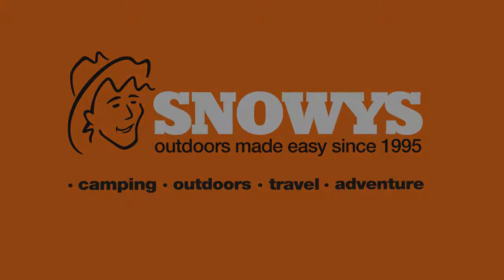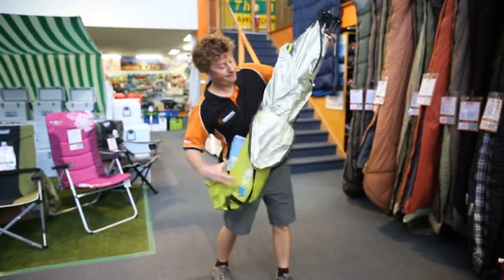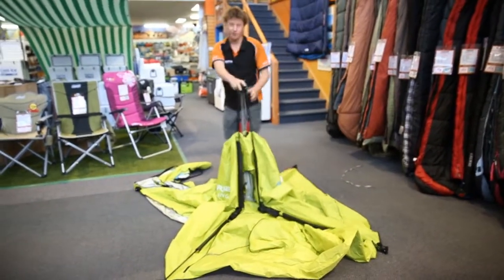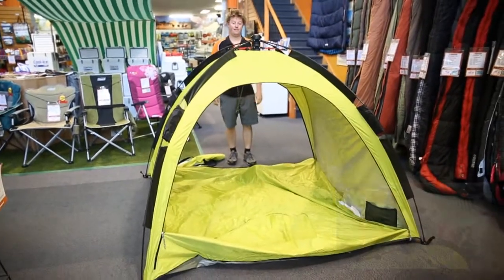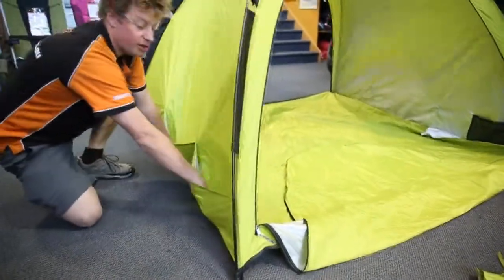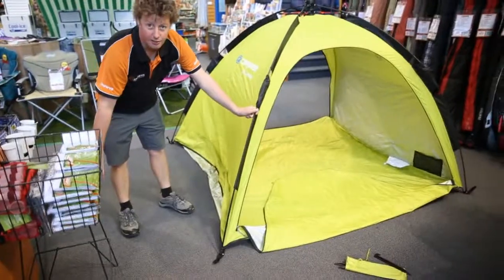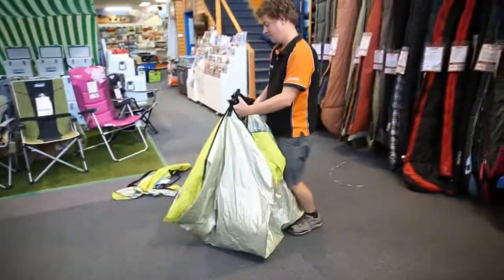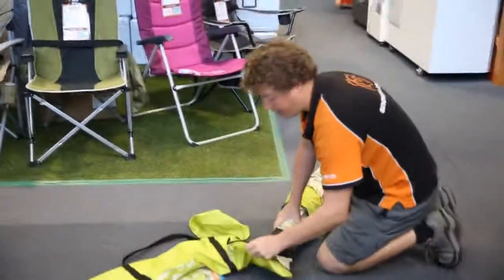Caribee UV Guardian Beach Shelter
One of our most popular beach shades, the Caribee UV Guardian Beach Shelter is not only lightweight, but also super easy to set up!

Dave, our store manager, shows just how easy to pop up and pack up the easily beach shade.

0:00 - Intro
0:13 - Weight
0:22 - Setting up the shelter
0:57 - Height
1:02 - Sand pegs & pockets
1:35 - Collapsing the shelter